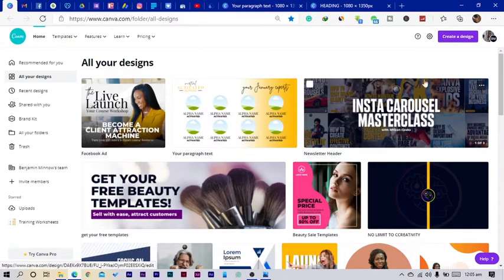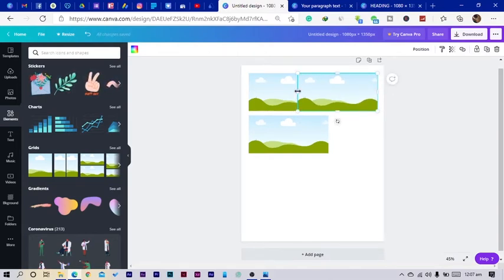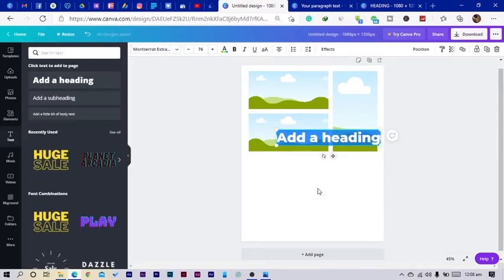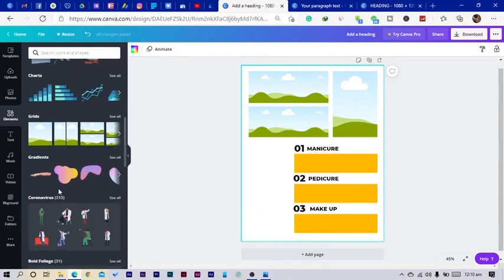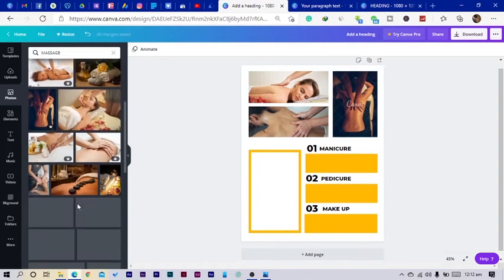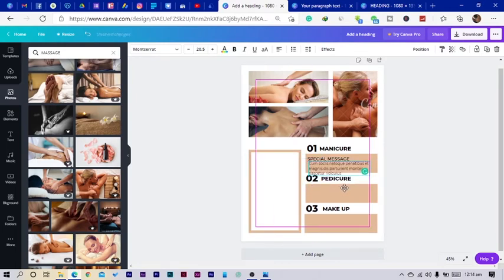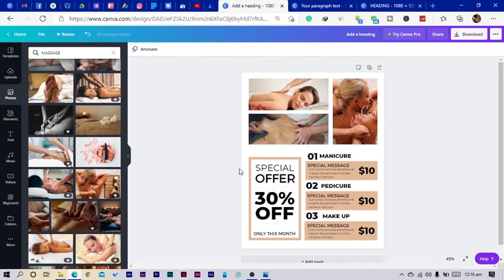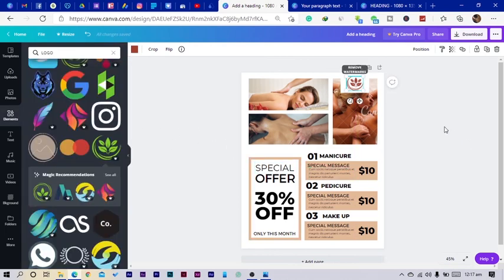Canva Tutorial for Beginners 2021 How to design an Elegant Beauty Pricelist in Canva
This Canva tutorial is aimed at teaching you how to design an Elegant Beauty Pricelist for your business in Canva. No 3rd party app included.

In this tutorial, we will cover how to work with frames and grids to achieve the best design for our pricelist.